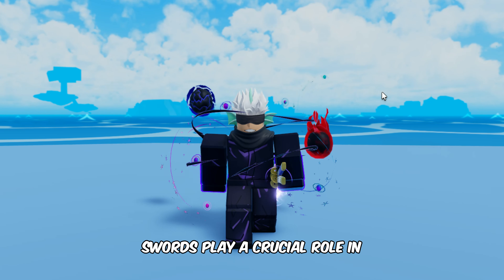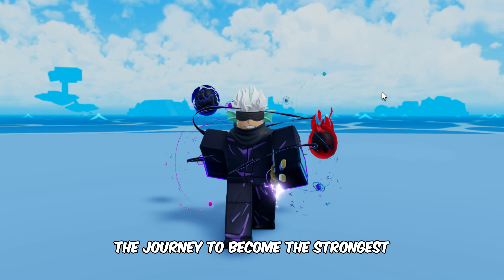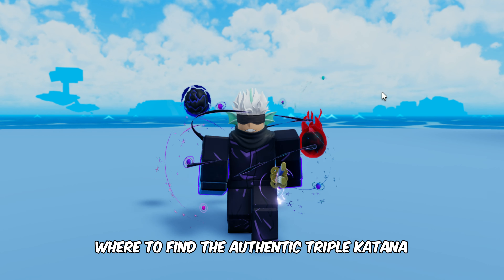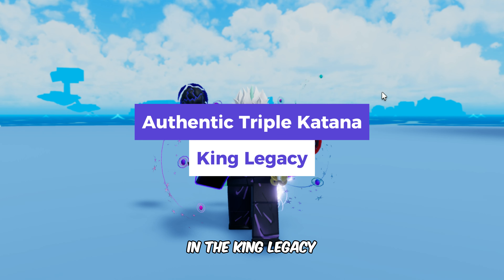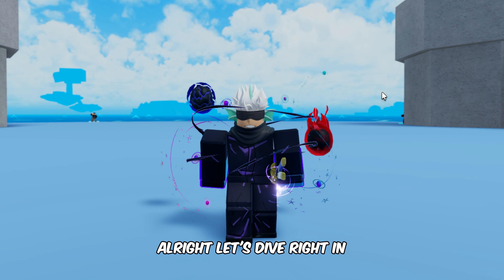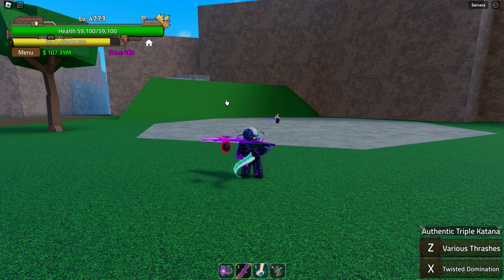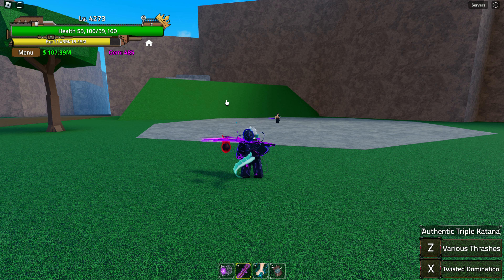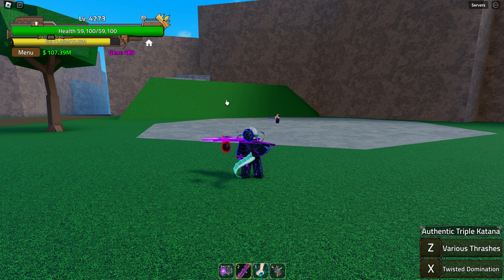How to Get Authentic Triple Katana (Showcase) in King Legacy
In this video, you'll learn how to get Authentic Triple Katana in King Legacy.